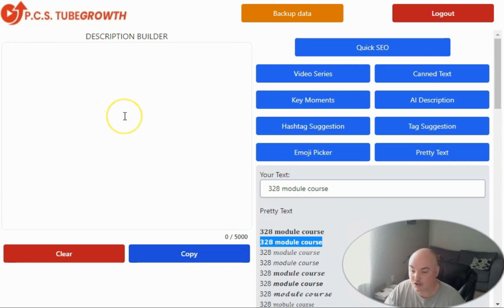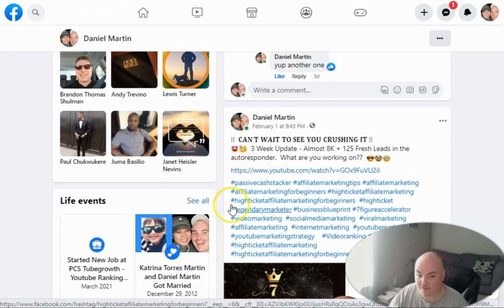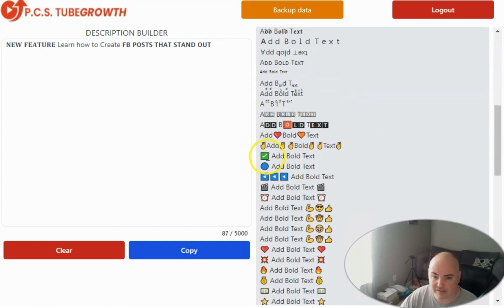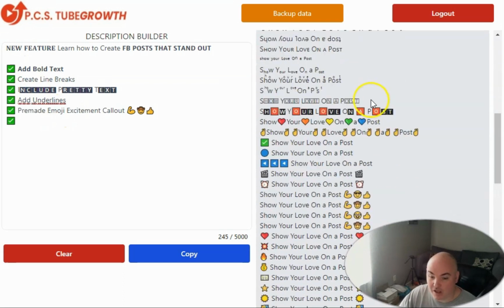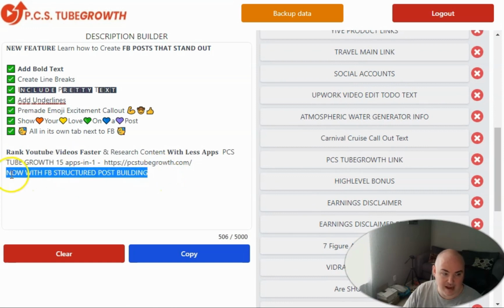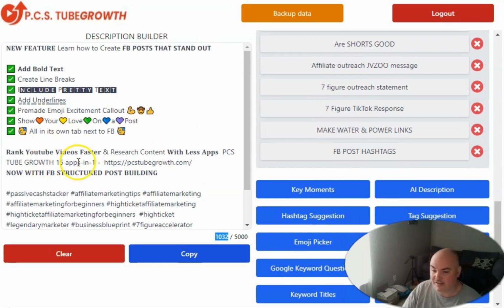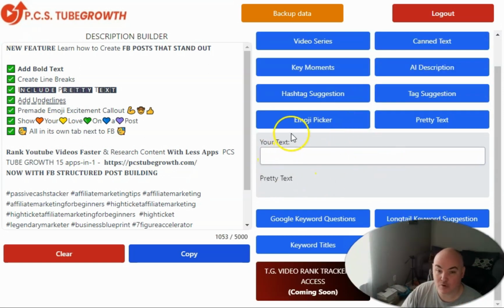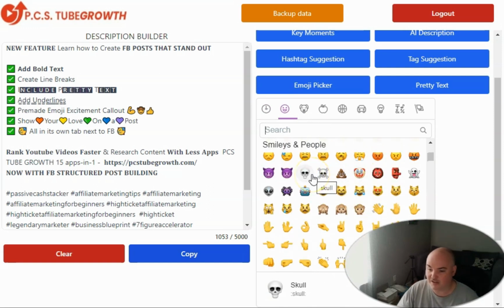How To Make Facebook Structured Posts & Pretty Text - How to bold text in facebook post format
I ◀◀◀ TRY FACEBOOK SOCIAL POST PRETTY TEXT FORMATTING NOW

⏰ How to bold text in facebook post with PCS TUBEGROWTH Key Moments ⏰
00:00 - How to bold text in facebook post with PCS TUBEGROWTH
01:00 - facebook post bold text formatting
01:40 - Building Pretty Text Facebook Post
02:34 - Facebook Post Canned Text Links
02:50 - Hashtag Canned Text for Facebook Post Format

🎬 How to bold text in facebook post with PCS TUBEGROWTH Video Series 🎬

I see you are searching for how to insert bold text in facebook posts.  We recommend that you add bold text in facebook posts to increase their clickthrough rate.  When you need to learn how to format facebook post, you can now do it easily with our help.

If you ever questioned how to format a post on facebook, or how to format a Facebook post to be bold, you now know that there is a right way to do both of those things.  We plan on showing you how to insert bold text in facebook posts like the pros do.  Please take a little time to educate yourself on the best post facebook editor to see how to add bold text in facebook post.

So that you know how to insert italic & bold text in facebook posts like a professional, the best way to do this is for us to demonstrate to you how on facebook. Most people can't format a post on facebook.  Hopefully, we have helped you on your way to formatting bold posts on facebook correctly.

Have you ever wondered how to bold text on facebook posts?  So to bold text in facebook page post, first select the text you want to use and input it into PCS TUBEGROWTH. This will be all in one bold text in facebook post before posting tutorial. We will cover how to bold text in facebook posts when needed.

Thank you for joining us here today to lay your eyes on our bold text in facebook post desktop demo.  If you have social media, you are probably familiar with how bold text in facebook post desktop functions.  We are going to share with you our bold text in facebook post desktop tutorial, in this bold text in facebook post description video.  Bold text in facebook post editor?  We truly believe that you will love bold text in facebook post desktop as much as we do.  We highly suggest bold text in facebook post desktop to anyone who is consistently posting about facebook.

How to make bold text in Facebook comments? You can use the same process with PCS TUBEGROWTH. How to bold text in Facebook post?, How to make words bold in Facebook posts? How to make bold text in Facebook comments?  PCS TUBEGROWTH is the answer to all of these questions.

In this video, we will be showing you the step by step actions to bold text in facebook posts.  If you want to make bold text in facebook post you will need to use bold tags manually coding or you could simply use PCS TUBEGROWTH to copy and paste all your desired PRETTY configurations.

Facebook permitting bold text is a nice thing.  It is one of Facebook's features that you probably didn't know about. In this video we will be showing you the best way to bold text in facebook comments.